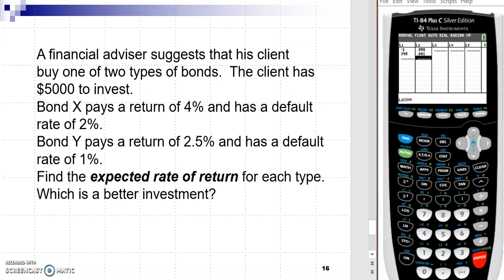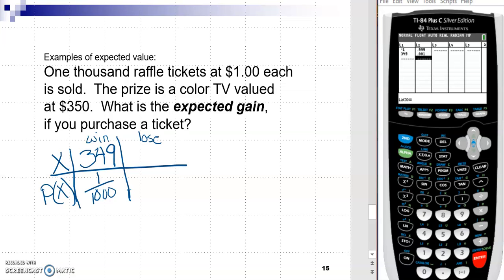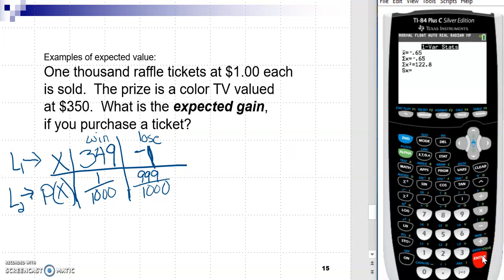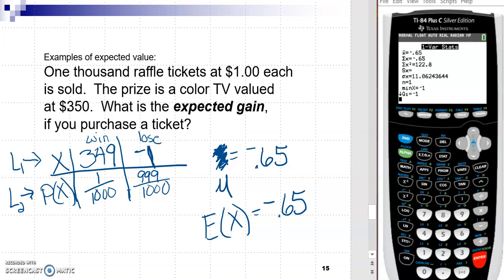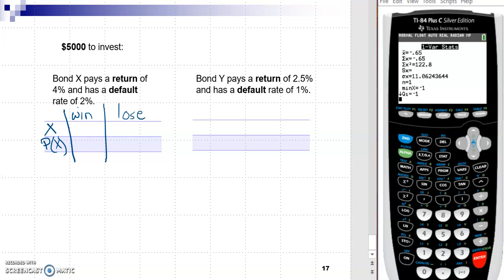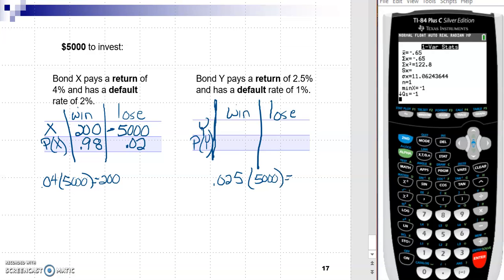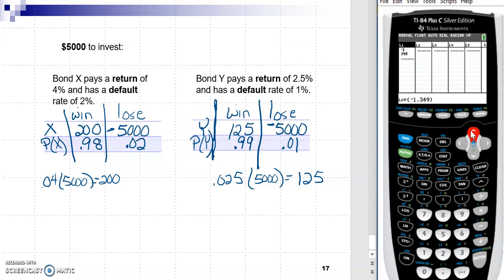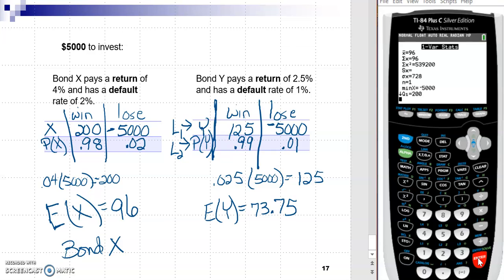Lesson 5 2b